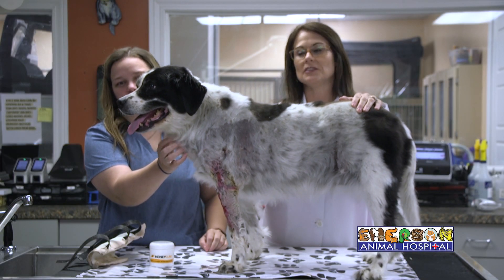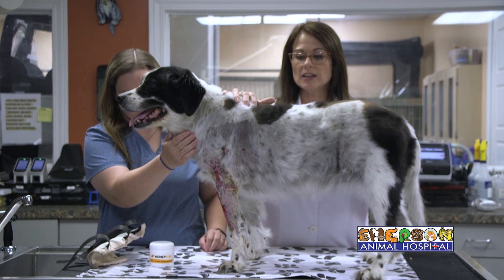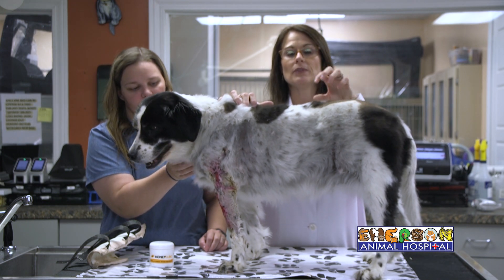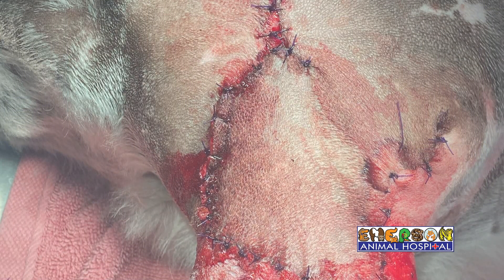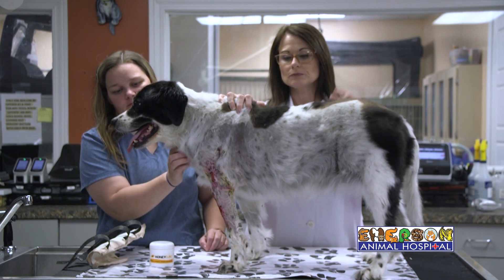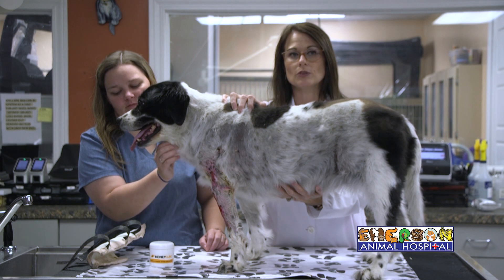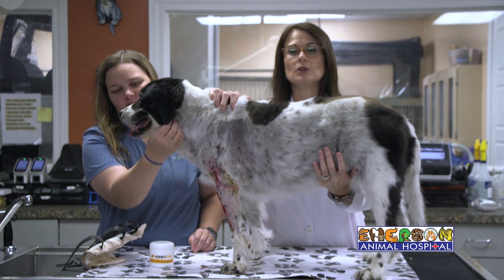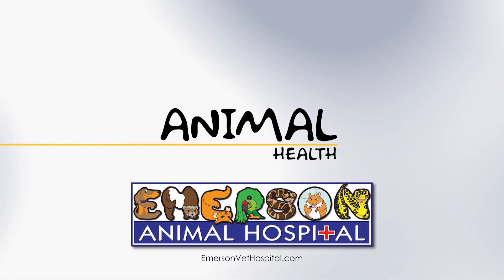Animal Health (Annie) - 11/16/23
Today the folks over at Emerson's brought in Annie who has had to have a skin flap surgery due to a cancerous tumor.